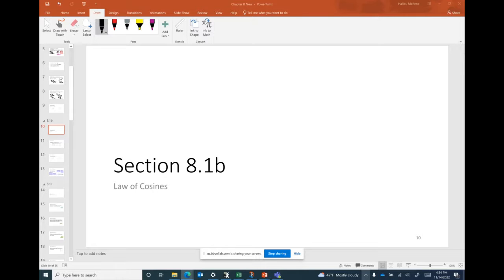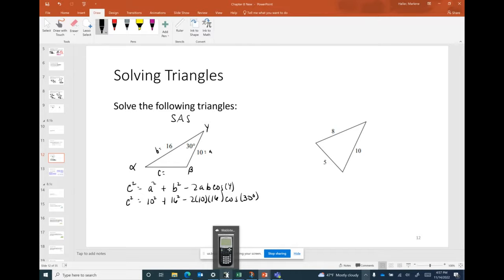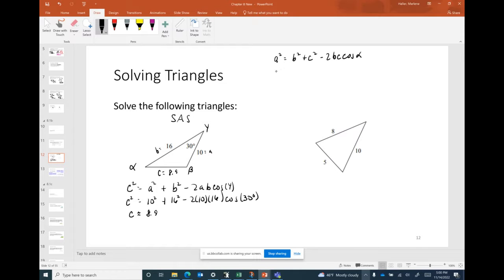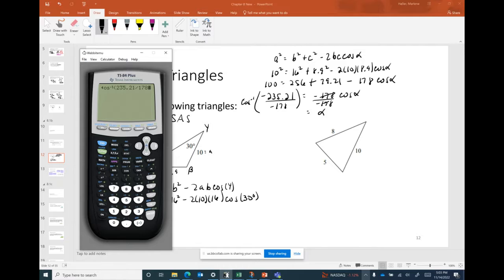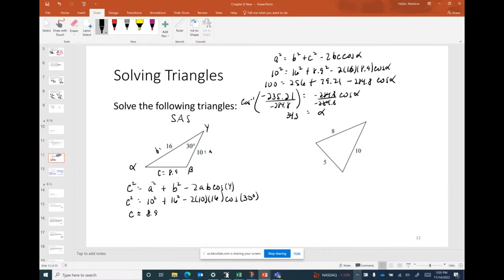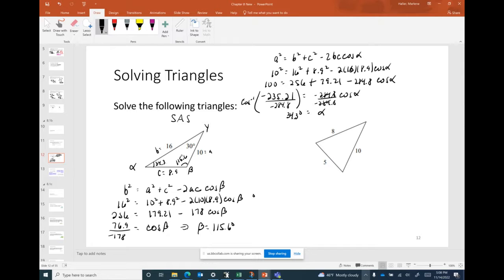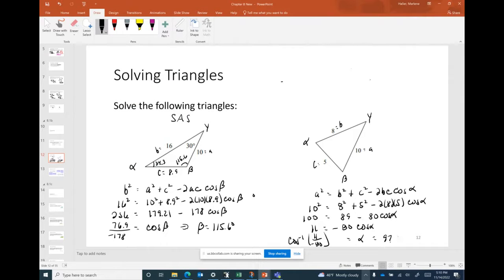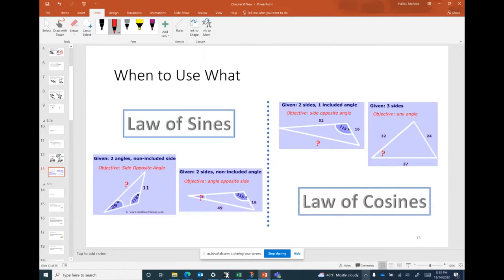Section 8.1b - Law of Cosines